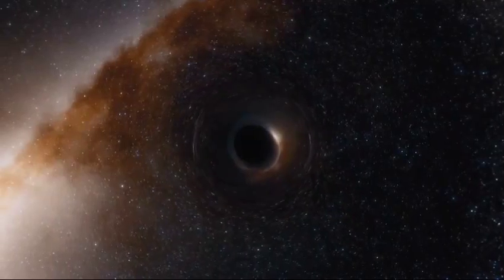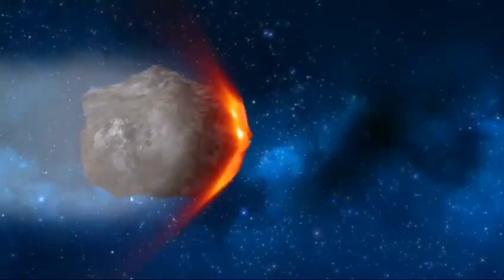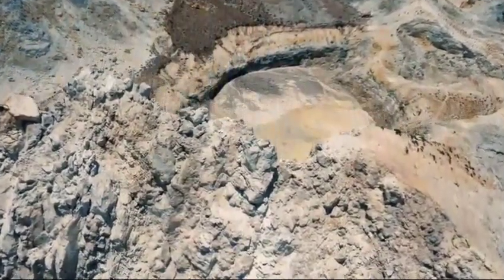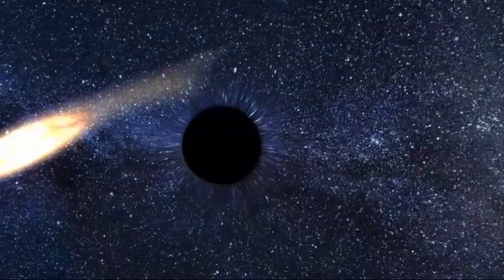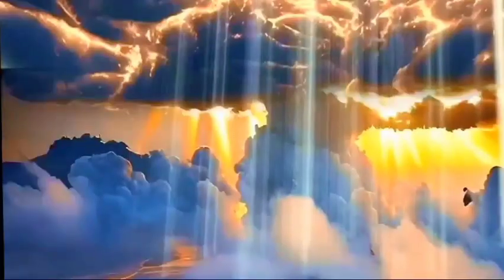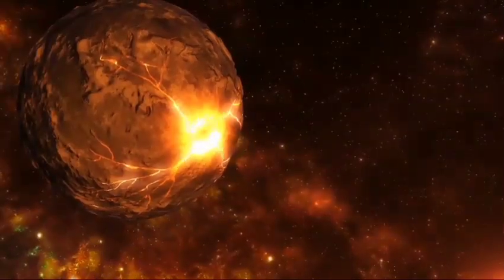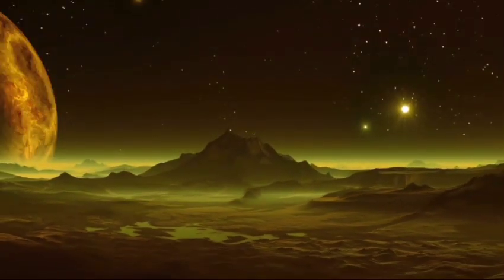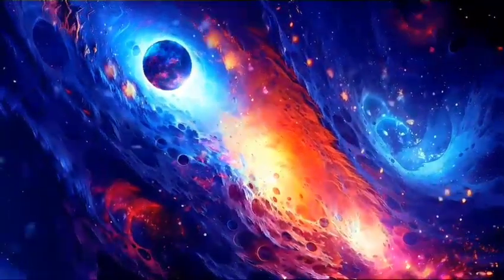Brian Cox Reveals Betelgeuse's supernova Countdown.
Join renowned astrophysicist Brian Cox as he explores the fascinating phenomenon of Betelgeuse and its impending supernova event! In this captivating video, Brian delves into the life cycle of one of the most famous stars in our galaxy, discussing how close we are to witnessing its spectacular explosion. Discover the science behind stellar evolution, the significance of Betelgeuse in our night sky, and what a supernova would mean for Earth and astronomy. Prepare to be amazed by the wonders of the universe!

Key Points:
1. Introduction to Betelgeuse: A red supergiant star.
2. The science of supernovae: What causes a star to explode.
3. Current research and observations of Betelgeuse’s activity.
4. How long until Betelgeuse goes supernova?
5. Potential effects on Earth and our understanding of the cosmos.
6. Brian’s insights on the significance of this event for future astronomy.